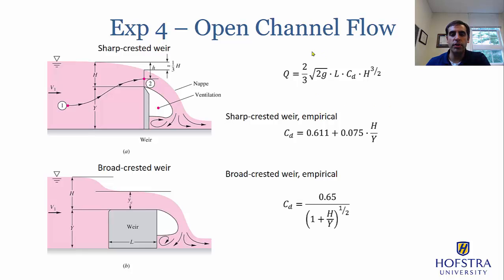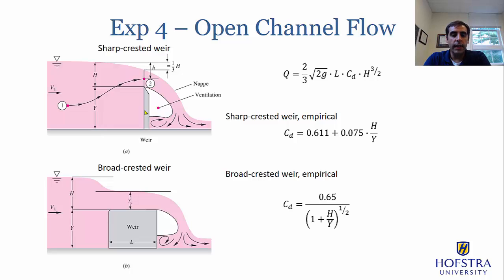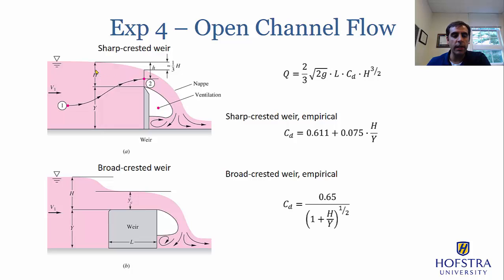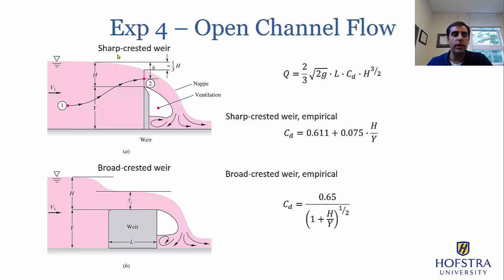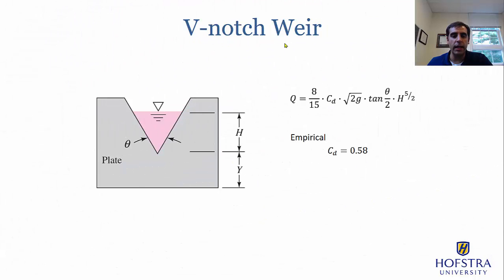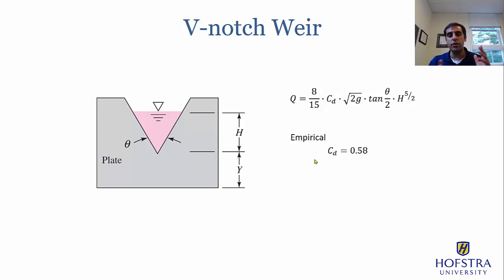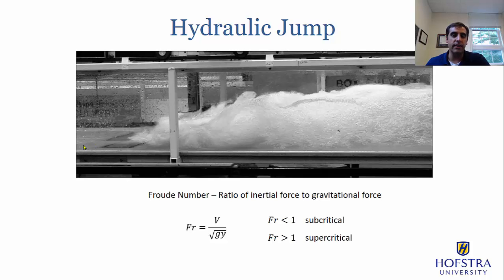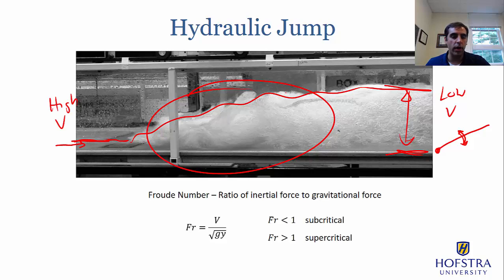Open Channel Lab Lecture